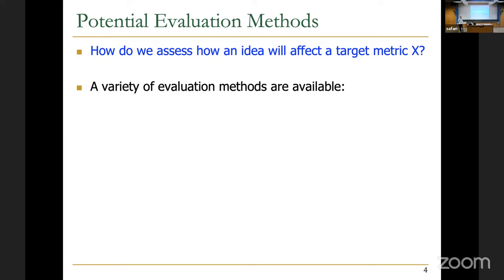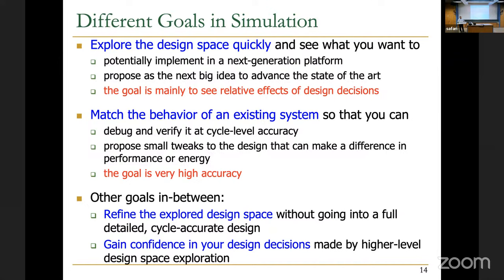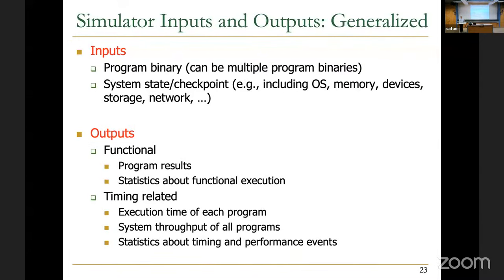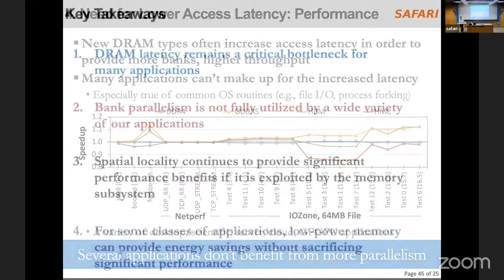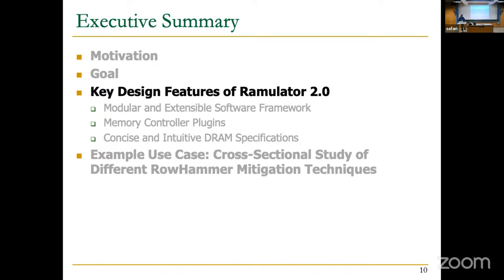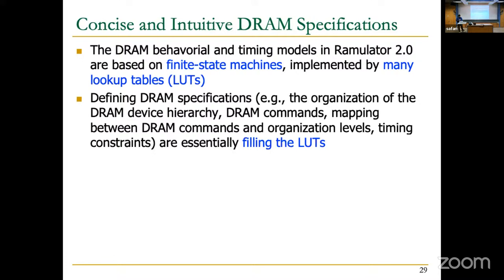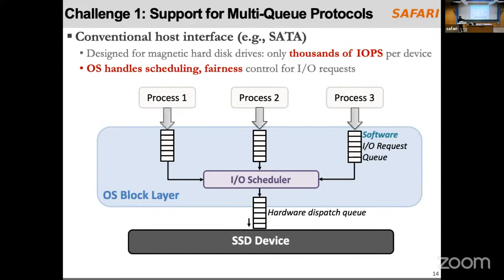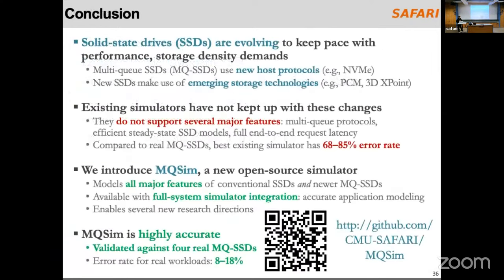Computer Architecture - Lecture 22: Simulation (Fall 2023)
Lecture 22:  Simulation
Date: December 8, 2023

Recommended Reading:
Intelligent Architectures for Intelligent Computing Systems